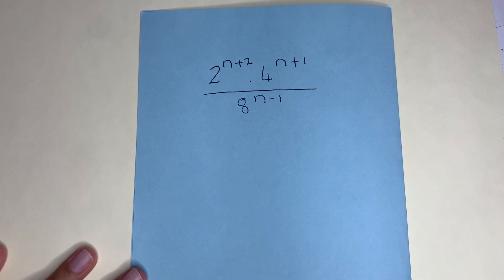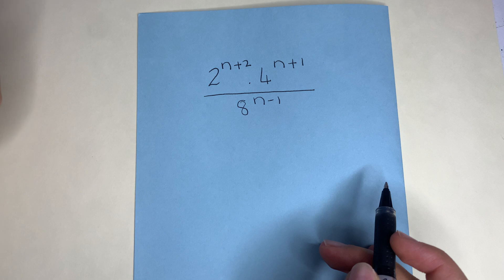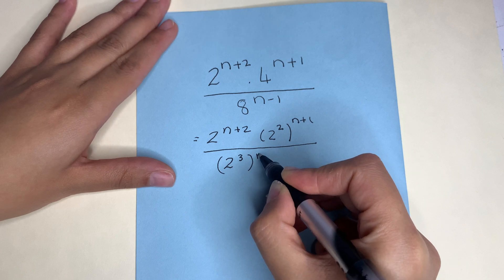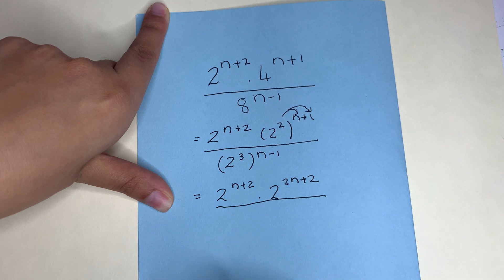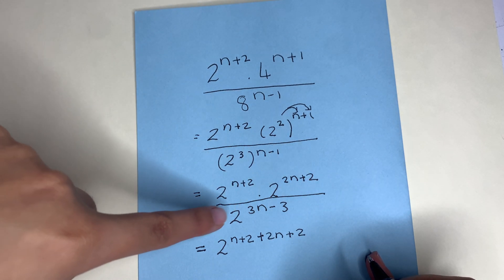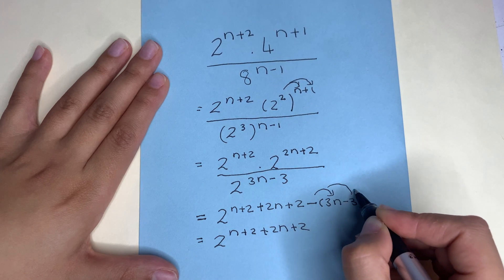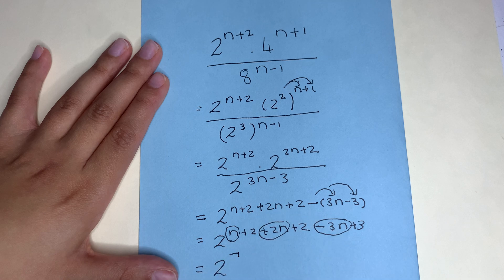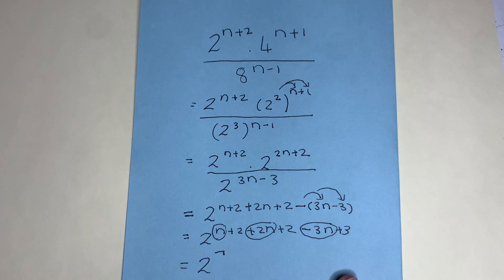Expressions with exponents and non-prime based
Grade 10, 11 and 12 concepts of prime bases and the law of exponents

Grade 11 CAPS aligned

Thank you for supporting Missmaths1